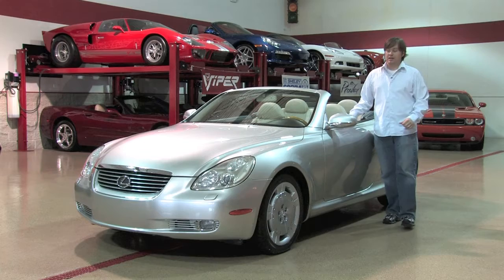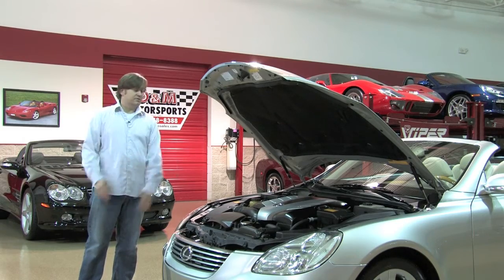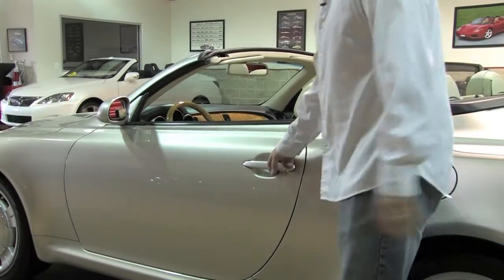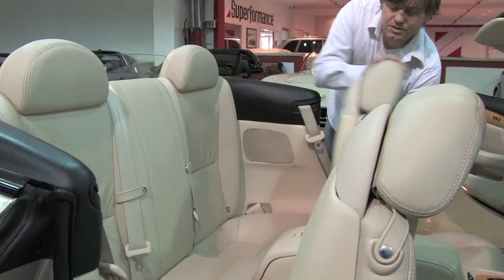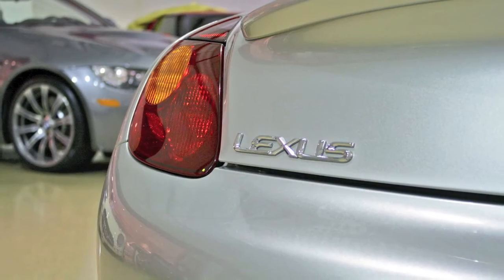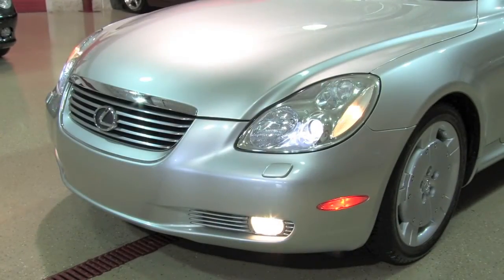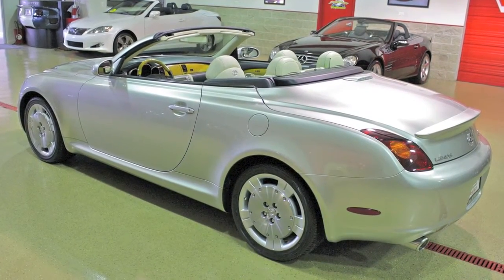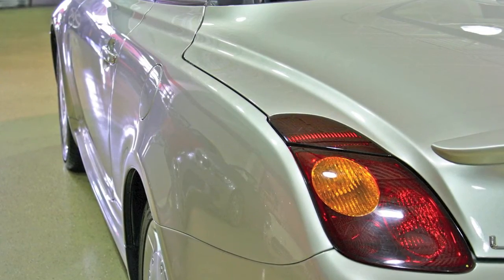Lexus SC430 Silver.mov